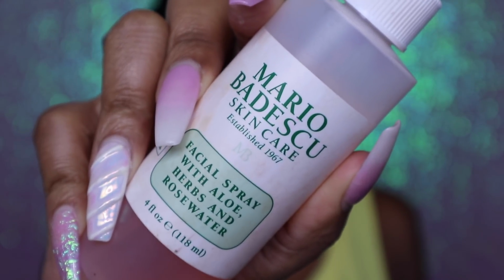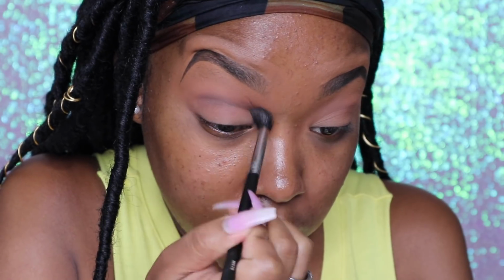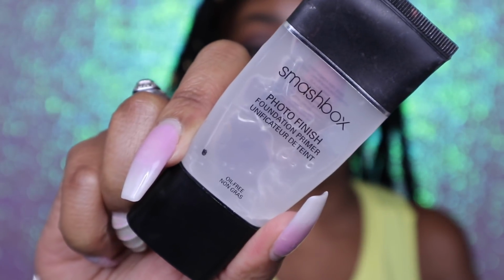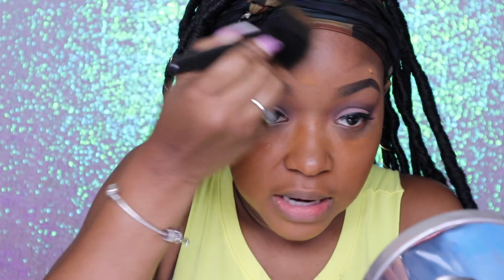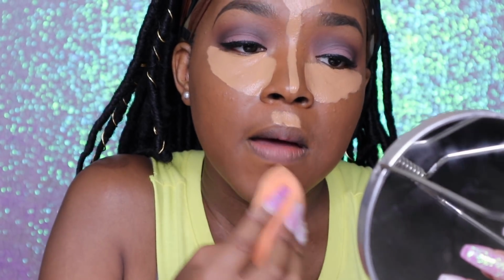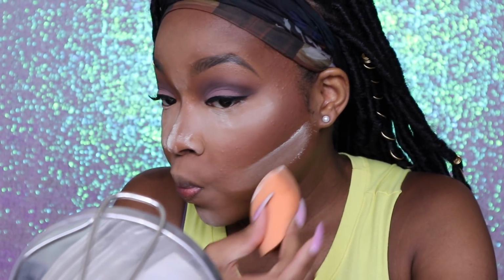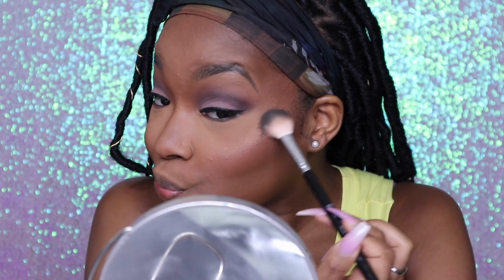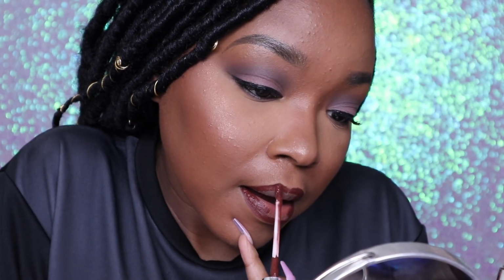Easter Sunday Slay 🙏🏾 | SHEISROYALTY 👑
S U B S C R I B E!   S H A R E!   L I K E!

John 3:16 For God so loved the world that he gave his one and only son and who so ever believes in him shall not perish but may have everlasting life!  🙏🏾

Happy Easter Royal Gang!

👑 Royal GANG 🤘🏾 Come Thruuuuu! 👑

PRODUCTS USED

👁 EYES
Anastasia Beverly Hills Modern Renaissance Palette
NYX Liquid Matte Liner
Ardell Natural Lashes

👸🏾 FACE
Maybelline 24 Hour Super Stay Foundation "356 Warm Coconut"
Makeup Forever Matte Powder
Anastasia Beverly Hills Deep Contour Palette
MAC Blush: Sweet Sweet Fantasy
MAC Shaft of Gold
Urban Decay Illuminated Powder "Aura"

💋 LIPS
Colourpop Ultra Matte Lippies: Limbo & Chi

🎶 Lochard Remy: Piga Ou Gaspiye Tan Ou

Hebrews 11:1 🙏🏾